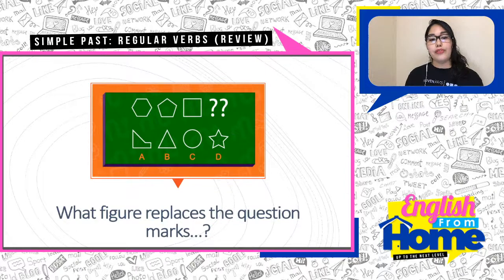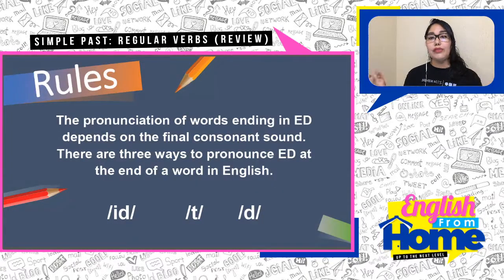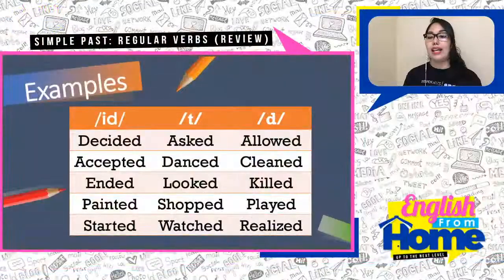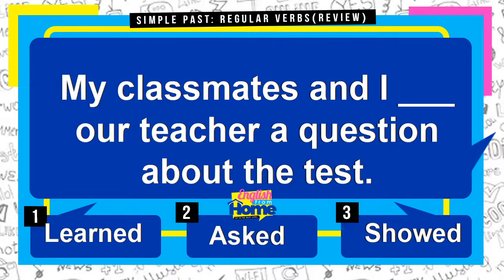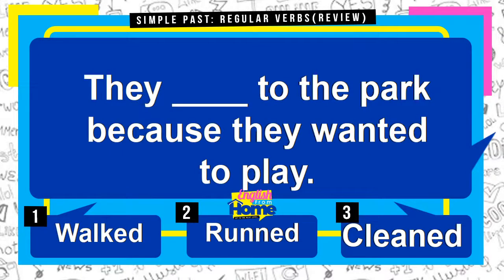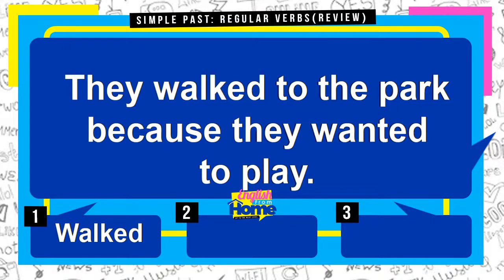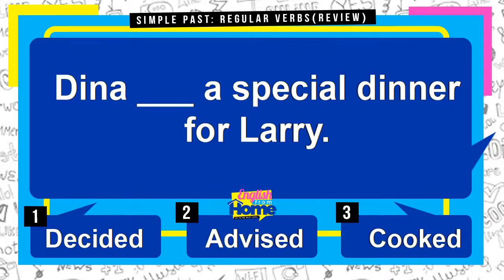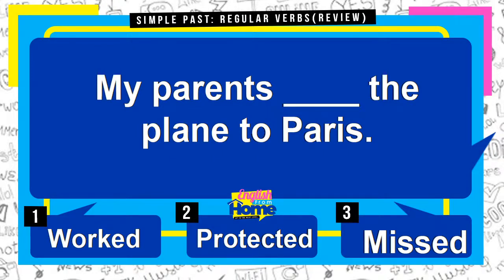English From Home / Simple Past: Regular Verbs (Review)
The regular verbs can be form by using -d or -ed at the end, these are the rules to pronounce them correctly. Enjoy this review and continue practicing your pronunciation!